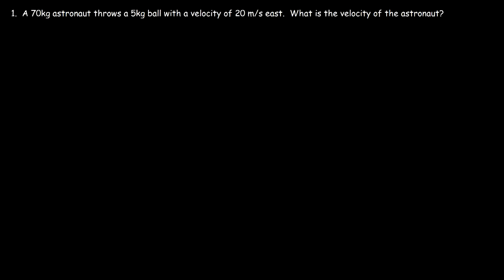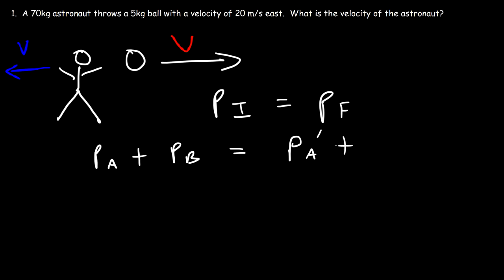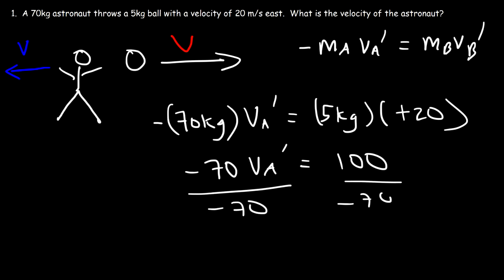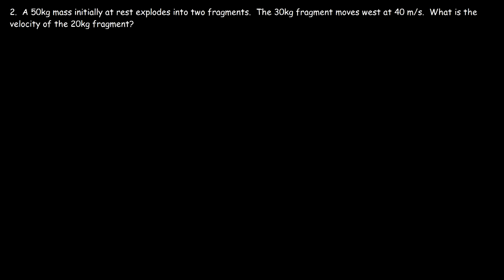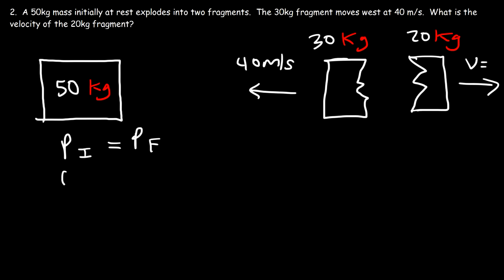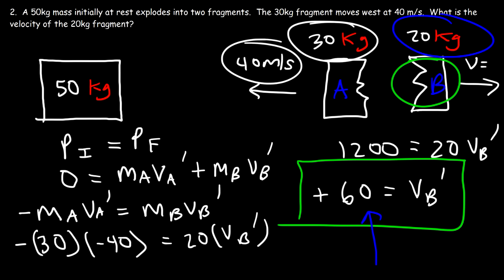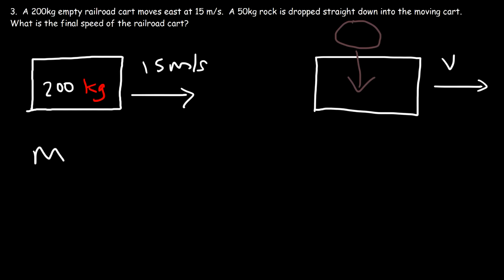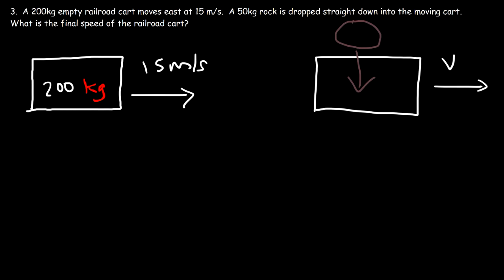Conservation of Momentum Physics Problems - Basic Introduction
This physics video tutorial provides a basic introduction into solving common conservation of momentum problems.  It explains how to find the final speed of an astronaut after throwing a ball in space.  It also explains how to calculate the velocity of an object after breaking apart into two smaller fragments.  In addition, this video contains an example that asks you to calculate the final speed of a railroad car after a load is dropped vertically into it.